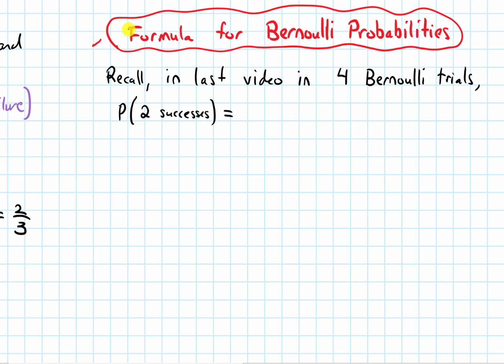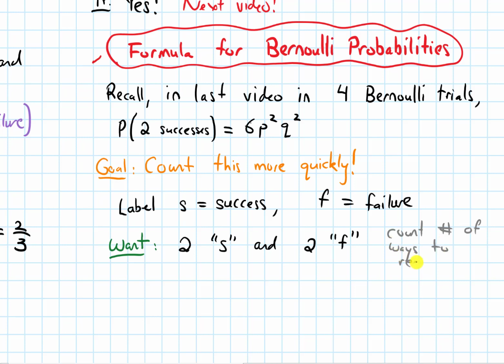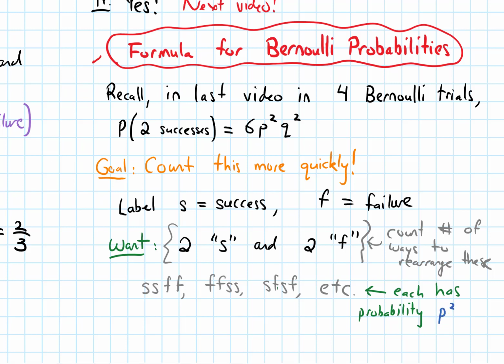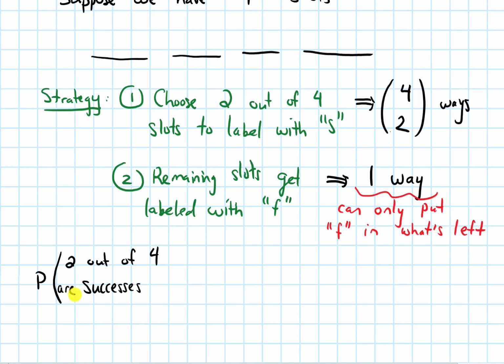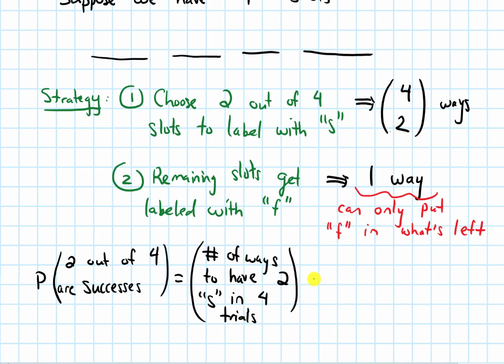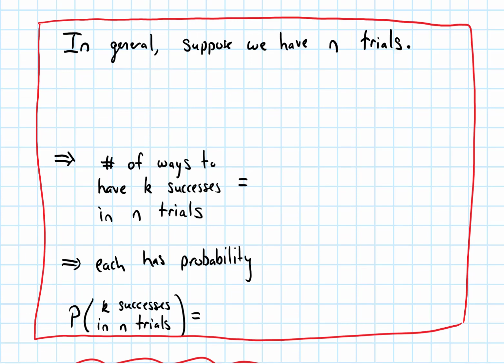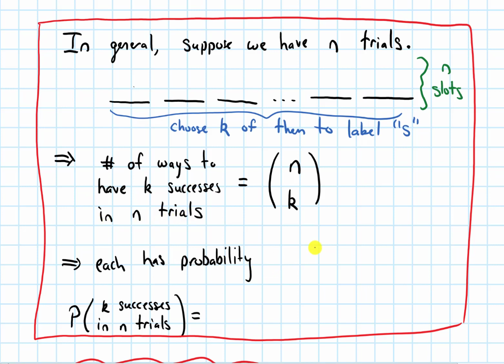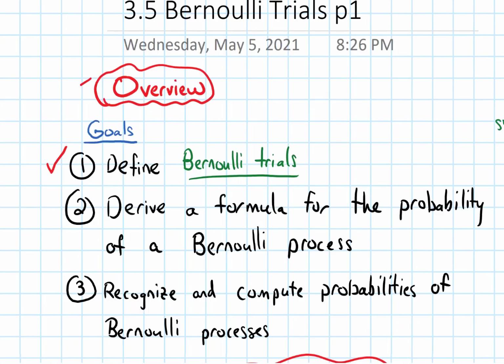3.5 Bernoulli Trials | Video 3--Formula for Bernoulli Probabilities || Finite Mathematics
Learn how to derive a formula for the probability of having k successes in n Bernoulli trials.